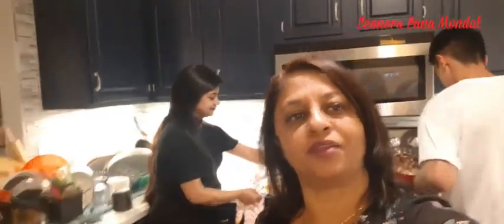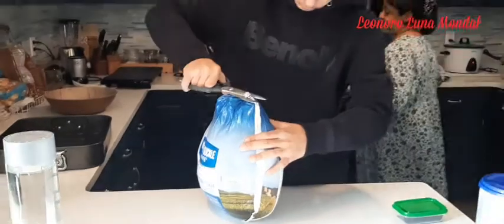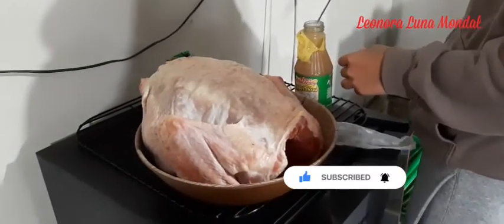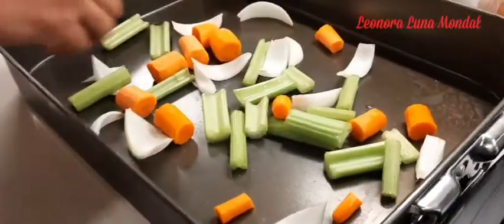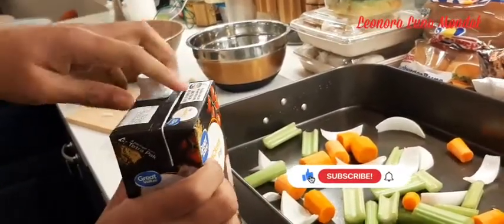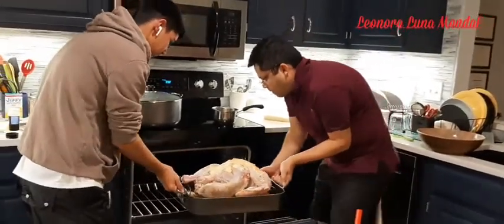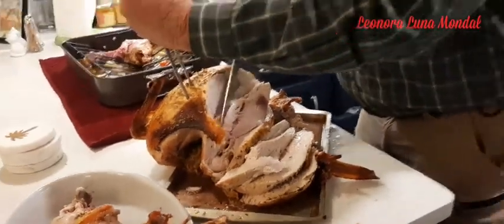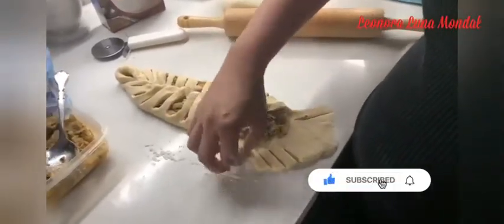Turkey and Chicken Pie cooking/ Sister- brother's cooking/ Leonora Luna's Vlog 2021🇺🇸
Turkey  and Chicken Pie  Cooking. দুই  ভাই  বোন রান্না করলো টাকিক ও চিকেন পাই